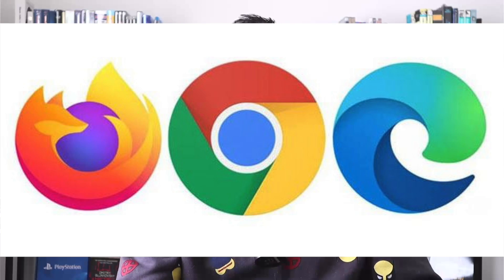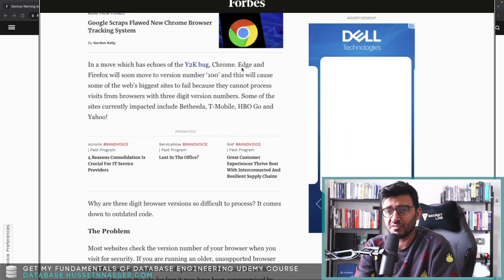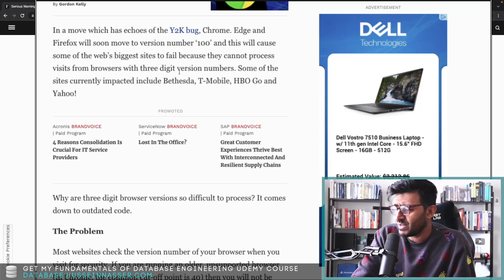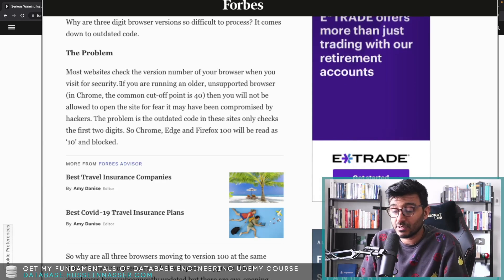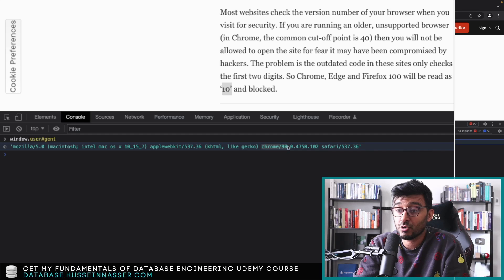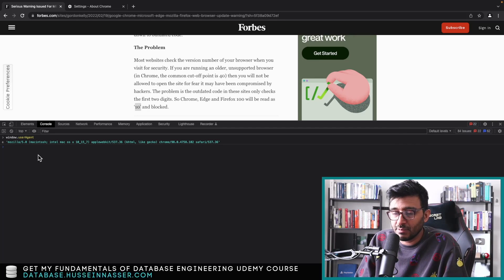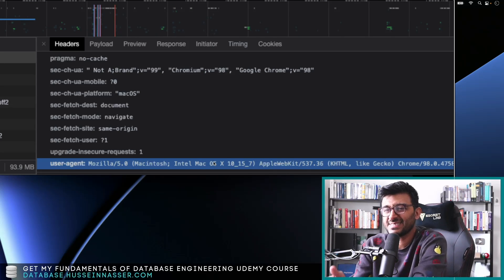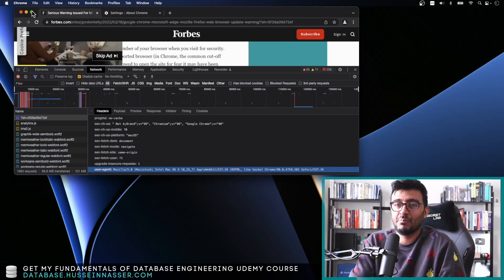Why the next Chrome version will break websites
Chrome, Edge and Firefox are approaching version 100. that version is 3 digit version where most websites only checked two digits. You can imagine what can go wrong. Lets discuss

Stay Awesome,
Hussein